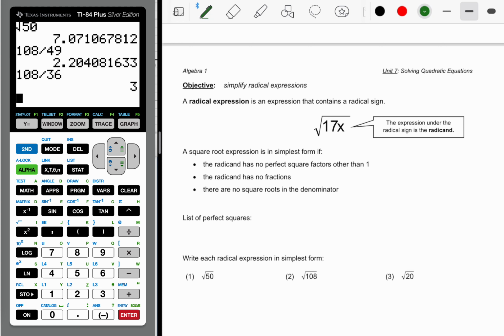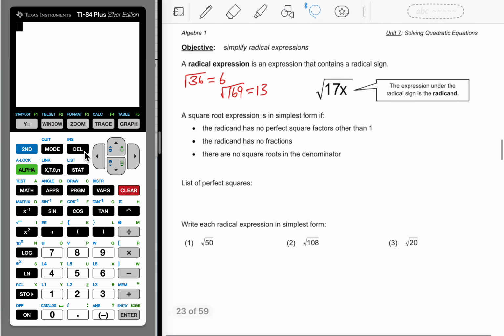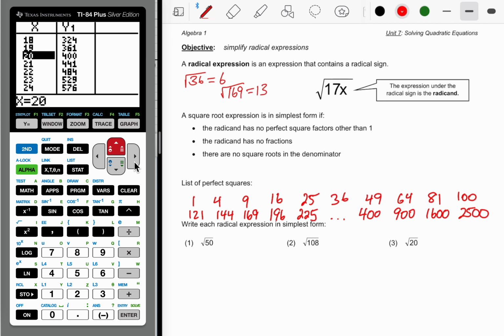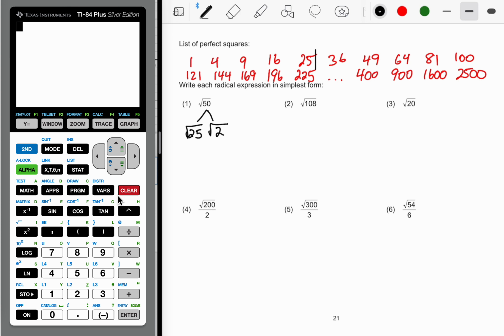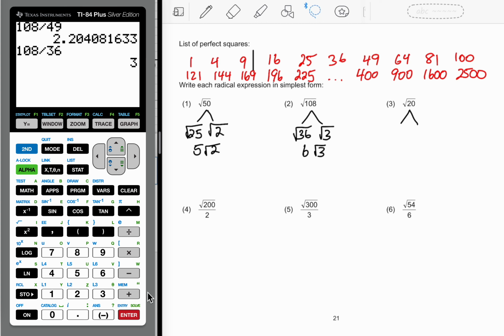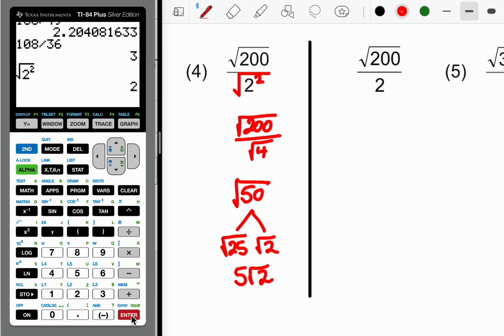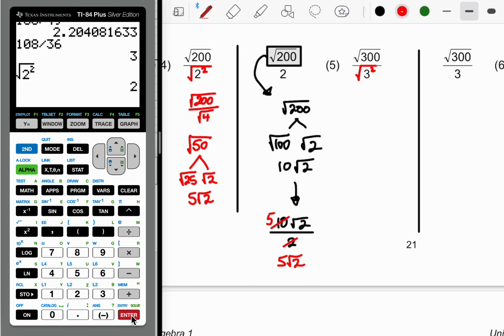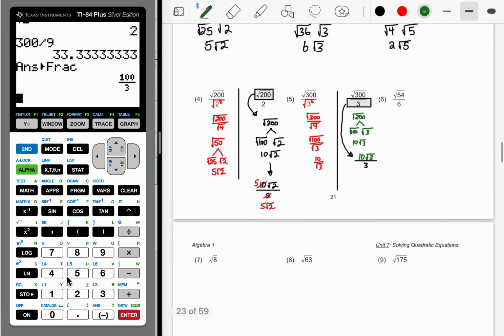Alg 1 Unit 7 p21